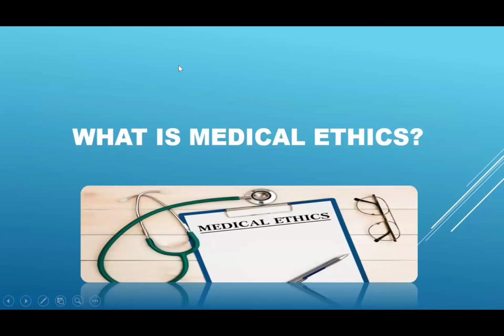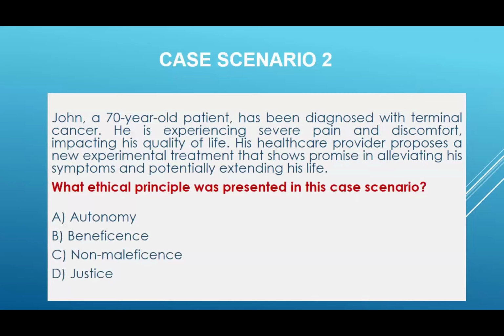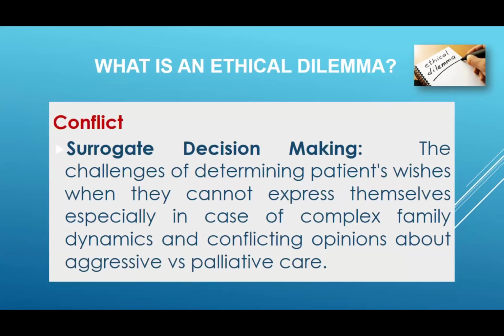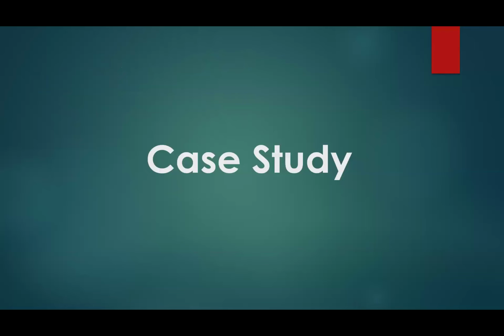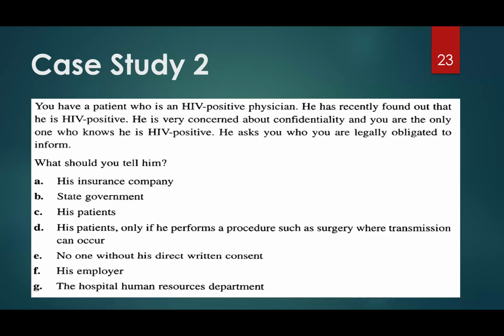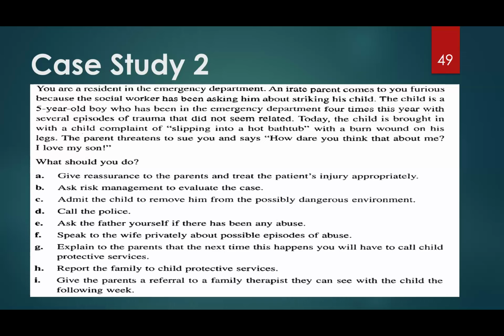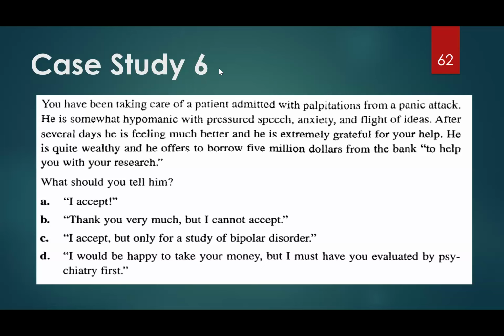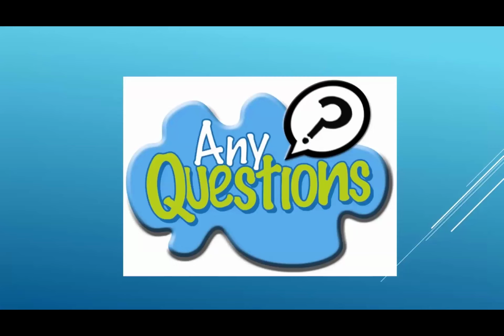Medical Ethics Course 2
دورة الأخلاقيات الطبية
 1&2 February 2024